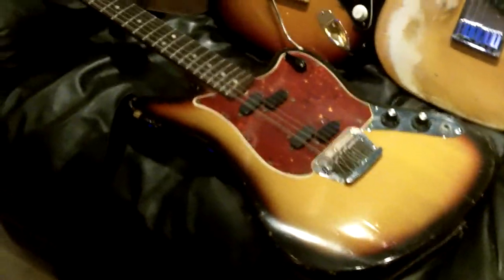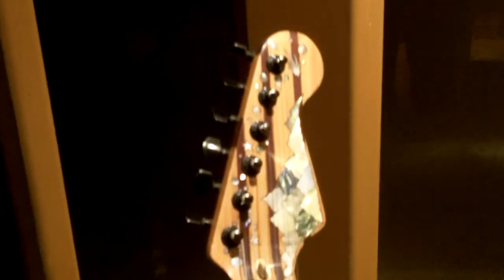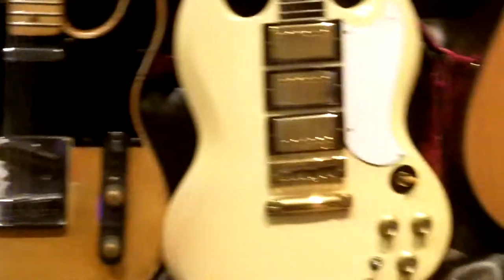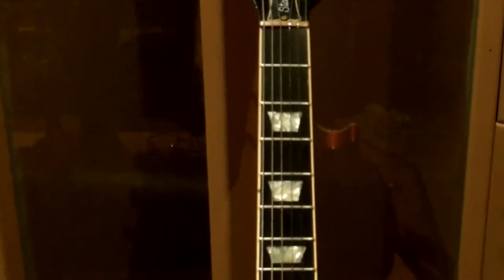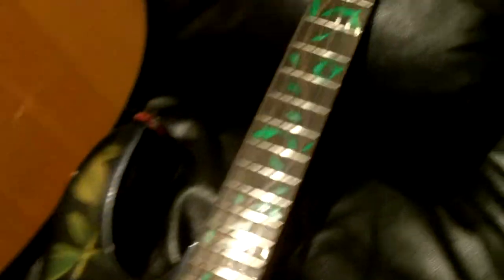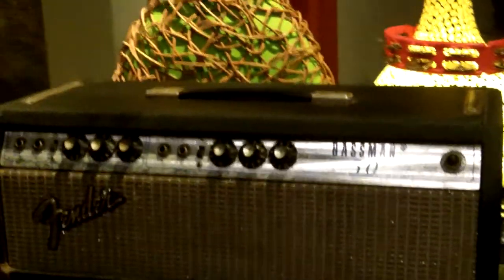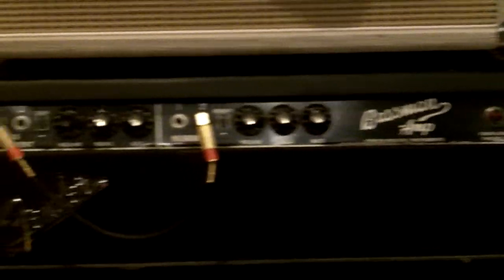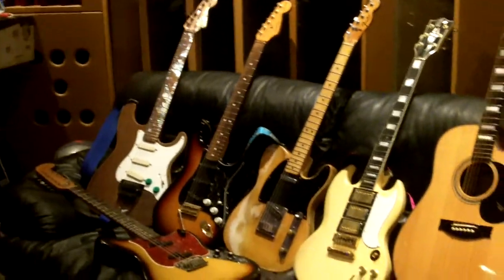An old video i found (pre- AXEFX11) of a session at my studio.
This video shows some of the guitars and anps i used on a daily basis at my studio. That was of course untill i found the AXEFX11.